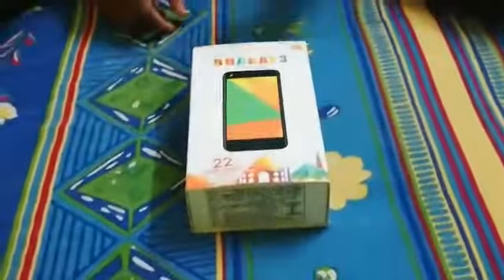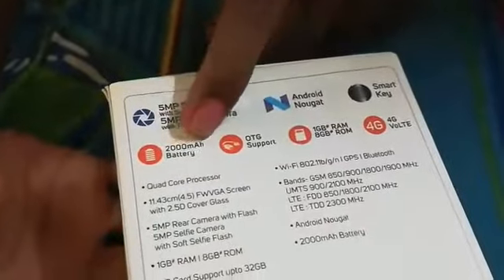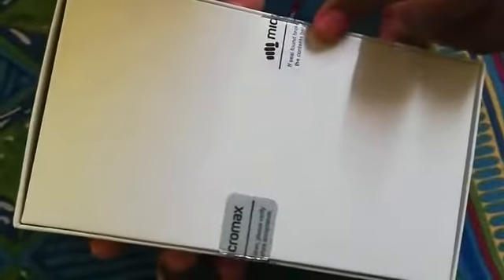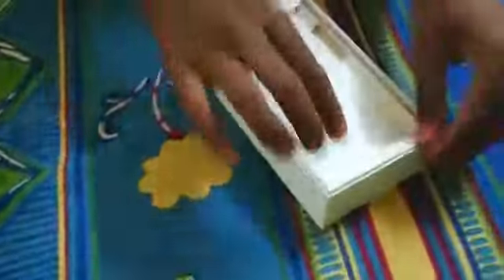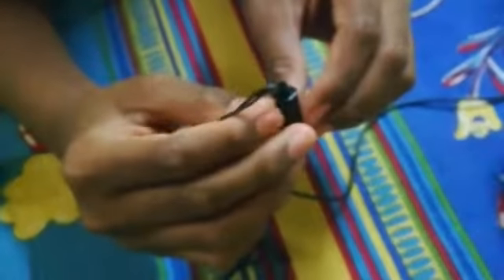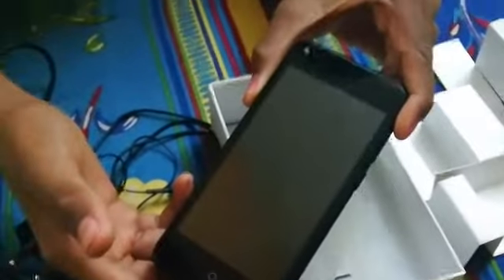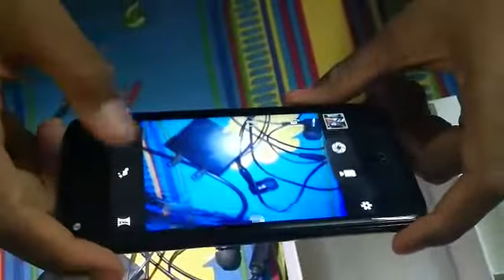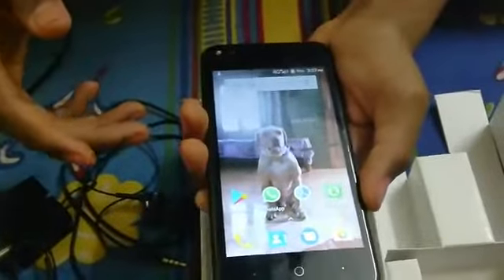Unboxing Micromax Bharat 3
Done by M Indian